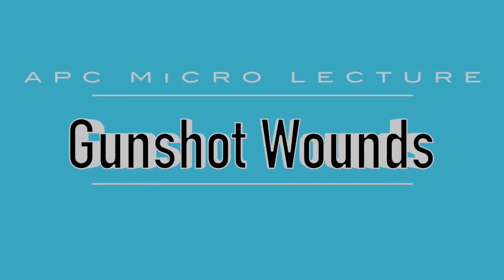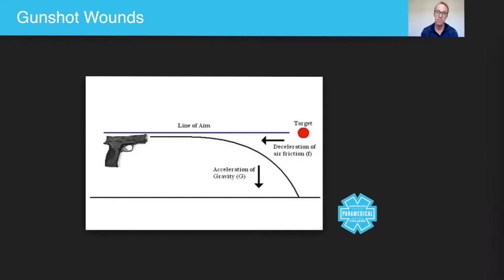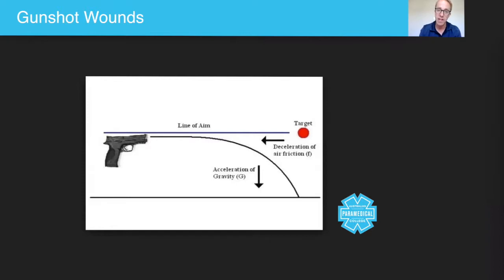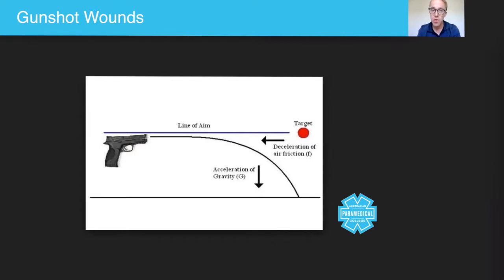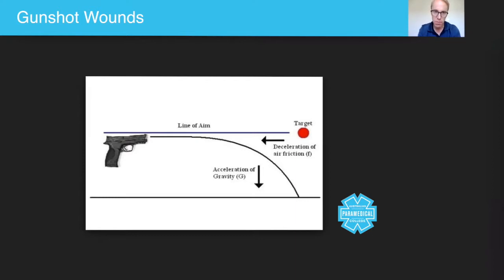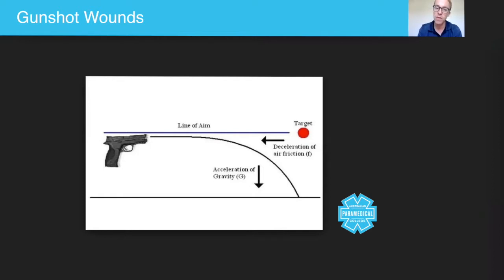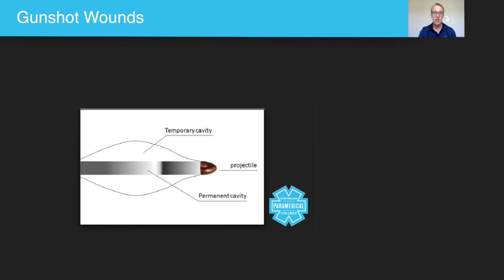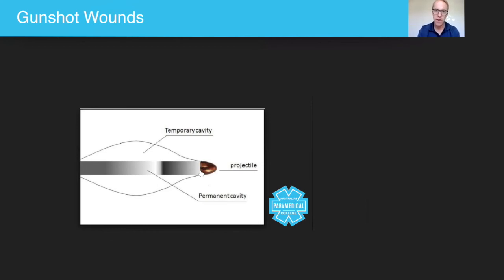Gunshot Wounds - Australian Paramedical College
In today's micro lecture, we are going to talk about gunshot wounds. Now unfortunately, both gunshot and knifing incidents are on the rise. Now when you attend somebody who's been shot, there's lots of different things going on here. Now when you're attending these patients, of course you have to still follow your danger, your response, your airway, and breathing and circulation to exposure. Because that really is the thing that's going to save your patient.

Now there's obviously the changes to that mnemonic when there's catastrophic hemorrhaging involved. So for example, if somebody's got extreme catastrophic hemorrhage, you would always stop the bleeding first. As quickly as possible. Now the idea is to stop the hemorrhage because if there's no blood in the system, the patient cannot survive. It's as simple as that.

So remembering that you've got to follow your danger, your response, airway, breathing, circulation but stopping catastrophic hemorrhage first. Now when somebody fires a handgun, there's lots of different variation as to what can happen with that bullet. The first thing to consider is that the severity of the injury depends on the distance away from the actual gun itself. The type of gun, the size of the bullet, and as you can see on here, there's two scientific terms: the acceleration of gravity.

So gravity is trying to pull the bullet down. And there's always going to be some deceleration due to air friction. In other words, it's quite a bit of resistance pushing the bullet backwards. The other thing you need to be mindful of is that bullets are highly unstable as they fly through the air. Meaning that they roll, and not massively like that, but there's quite a bit of movement. So they're not 100% accurate. There's a range of forces and pressures that are pushing on the bullet, as you can see here.

Now what they also say is that bullets make small entrance holes and large exit holes. This is always a good sign for you guys as paramedics, because if you see a small entrance hole, and you first gotta look for the exit hole, and there isn't an exit hole. It means that the bullet is still inside the patient. So there's only complications of that, including infection, internalized bleeding. But now that you understand that bullets don't always come through the other side, then that gives you a understanding of how serious these really are.

Now a couple of other terms I want to talk to you about are cavitation. Both temporary and permanent. So cavitation really does involve that the projectile. Imagine this bullet, going through tissue. And it's creating this permanent cavity here. But this one here, the temporary cavity, it's the skin and tissue being pushed out of the way by the bullet, and it expands like this. But eventually will come back into its normal position. However, the permanent cavity generally won't go back into its position without some kind of medical intervention. So there is this notion of temporary and permanent cavitation.

So managing this patient consists of following the primary survey approach, arresting major hemorrhage, looking to see if the bullet has come out the other side, keeping the patient still if it's still inside the body, including keeping the patient still by immobilizing them through your process of immobilisation. If you're suspecting internal hemorrhage, follow your protocols and guidelines with regard to fluid therapy. And of course managing any pain.

RTO 32513